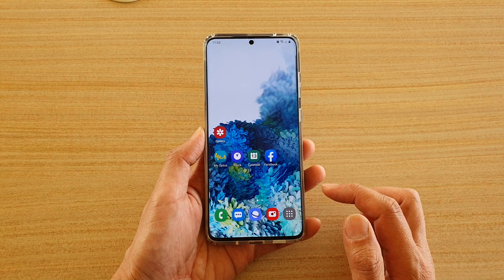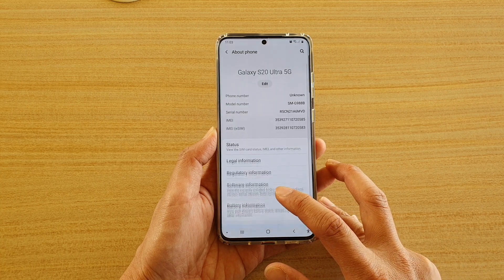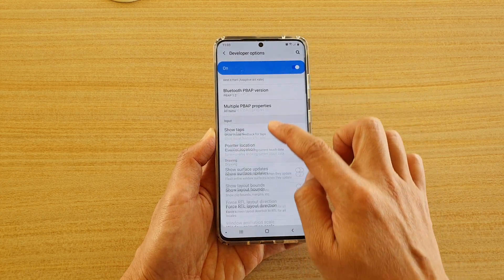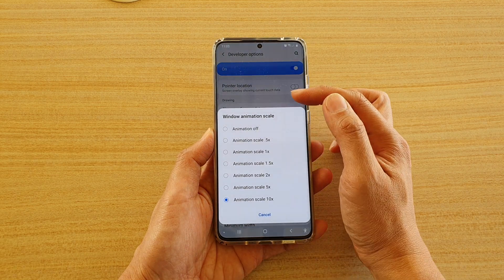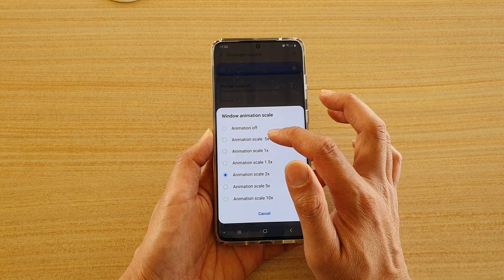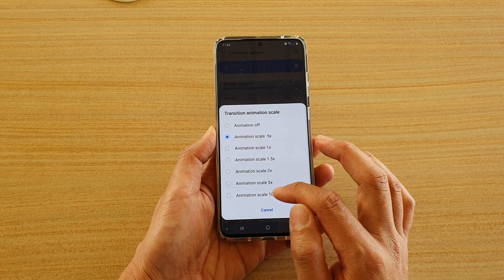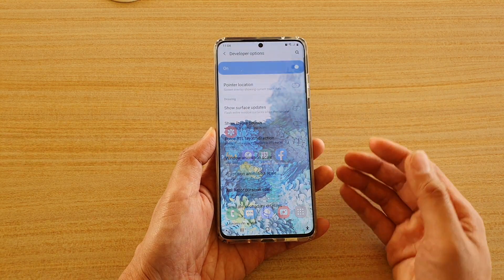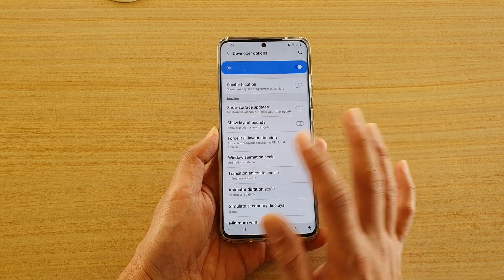Galaxy S20/S20+: See the Differences Between Transition Vs Windows Animation and What It Does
In this video you going to see the differences between the Transition Animation Scale vs Window Animate Scale and what it does on Galaxy S20 / S20 Plus / S20 Ultra.

Android 10.